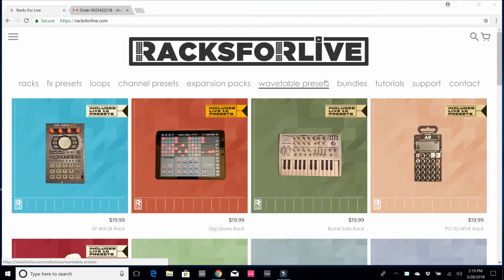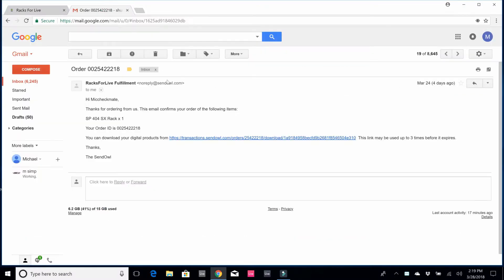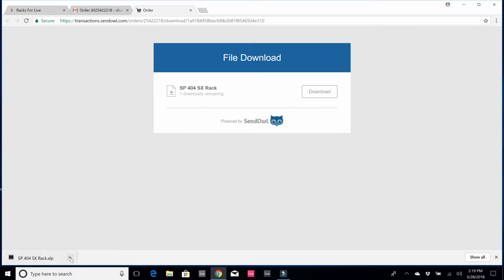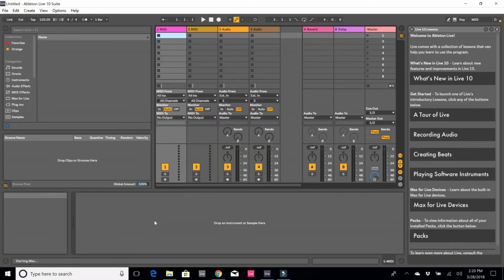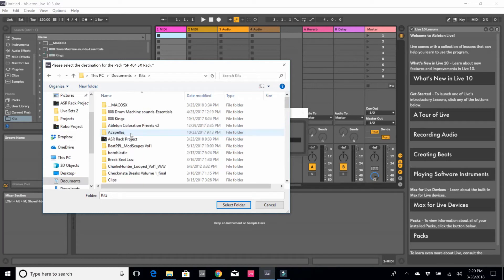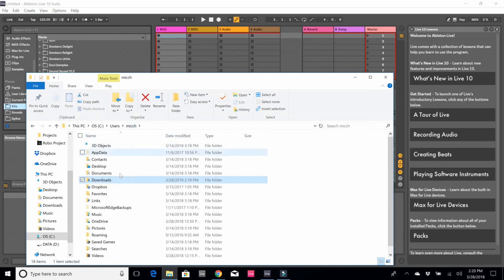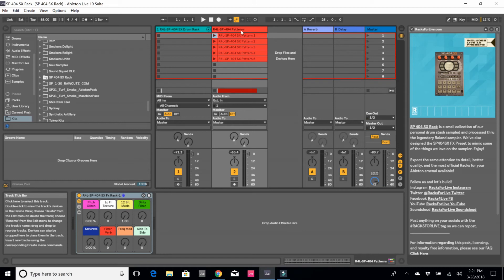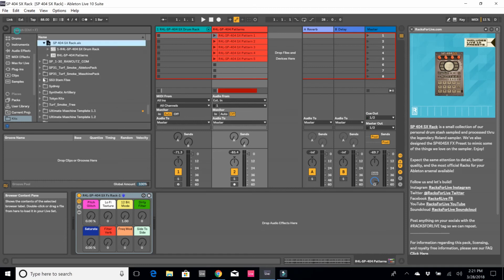Installing Ableton Live Packs from RacksForLive.com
Quickly learn how to install our incredible Ableton Live Packs with Michcheckmate! Here he shows you how he quickly downloaded the new SP 404 SX rack & presets with a smooth drag and drop workflow. His example is on PC, but works the exact same on Mac.

Follow @miccheckmate on Instagram and Twitter